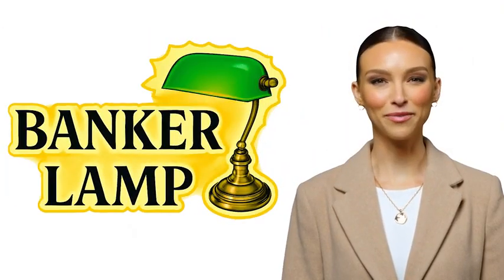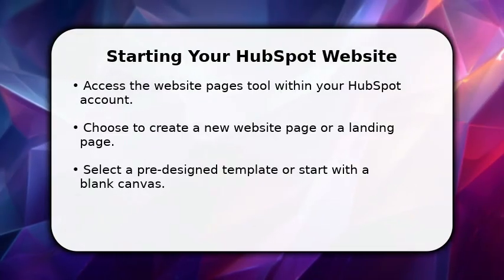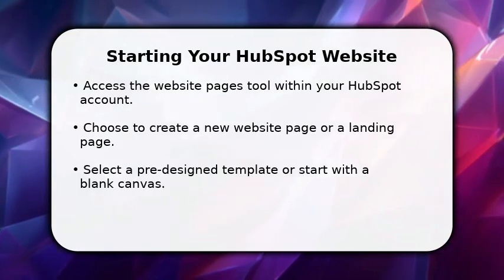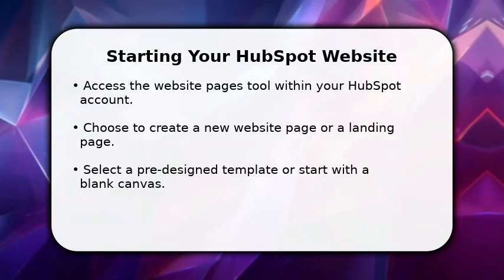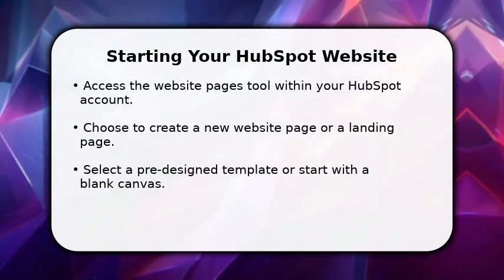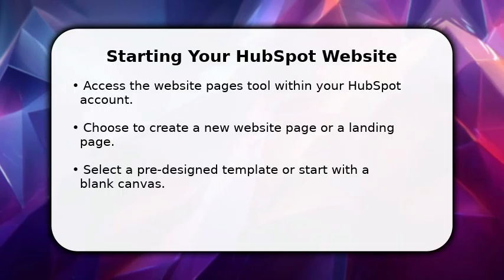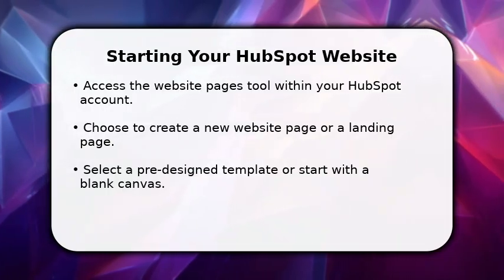How to Make a Website in HubSpot (The Only Way) 2025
▸ (t) Learn how to create a professional website in HubSpot with our step-by-step guide. In this video, we'll show you the only way to make a website in HubSpot that will drive real results for your business. From setting up your domain to publishing your content, we've got you covered.

HubSpot website builder, create website in HubSpot, HubSpot website tutorial, make website in HubSpot, HubSpot website design, build website in HubSpot, HubSpot website tips, create website with HubSpot, HubSpot website guide